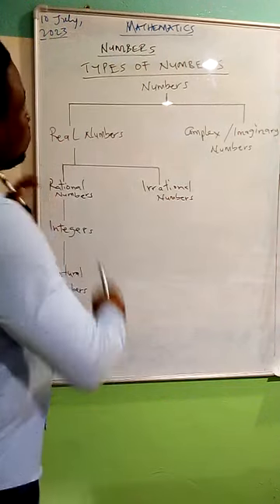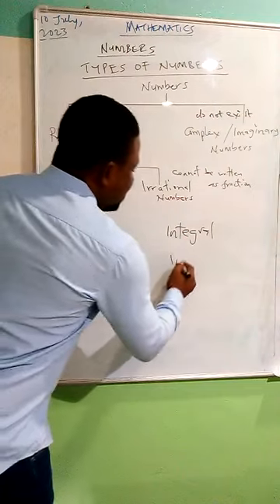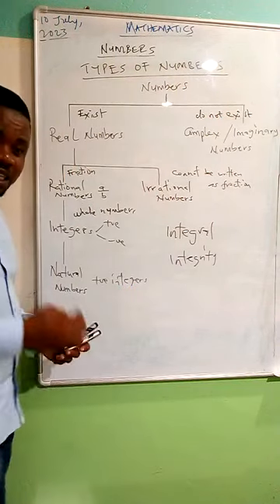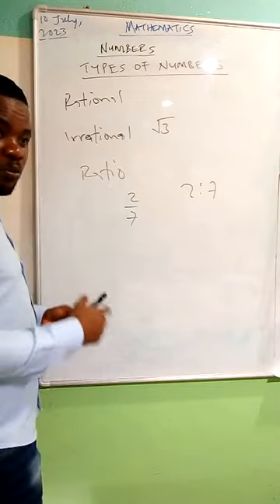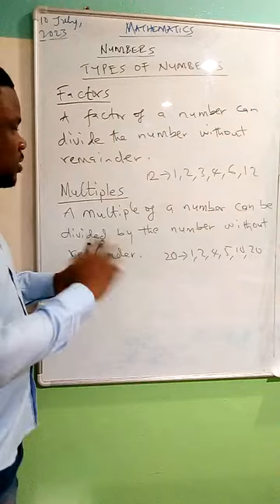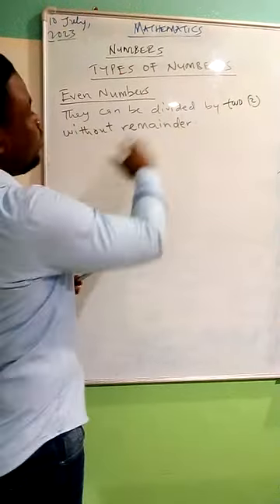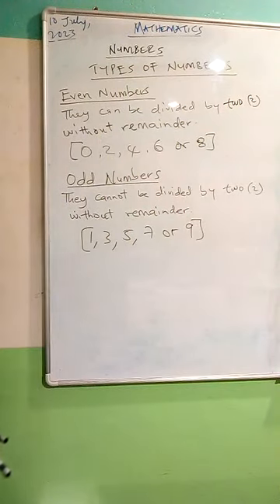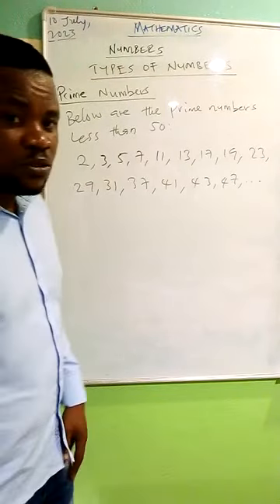July 13, 2023